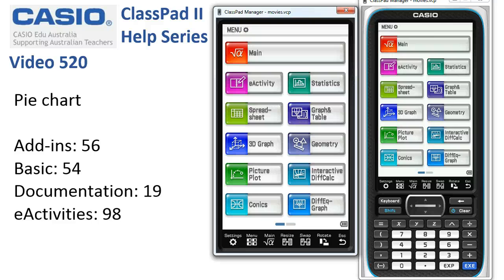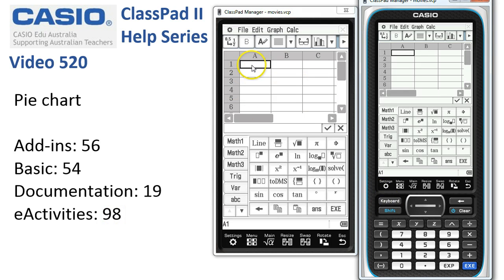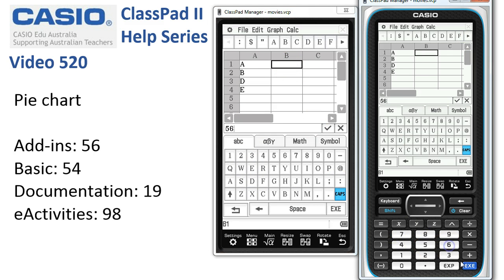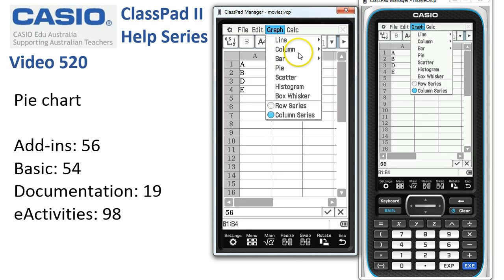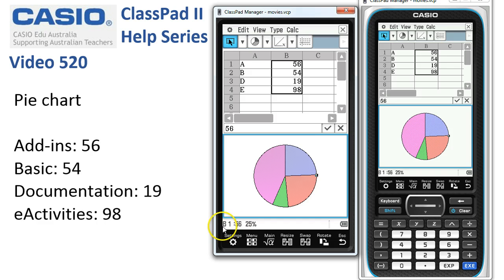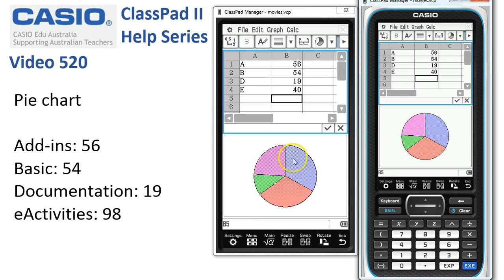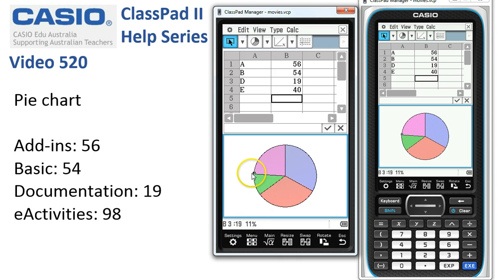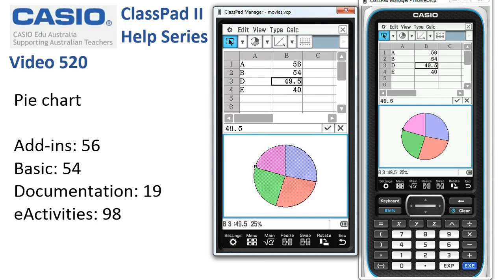ClassPad Help 520 - Pie Chart